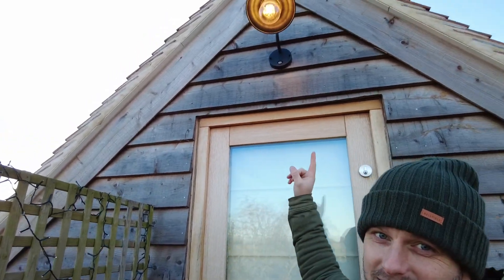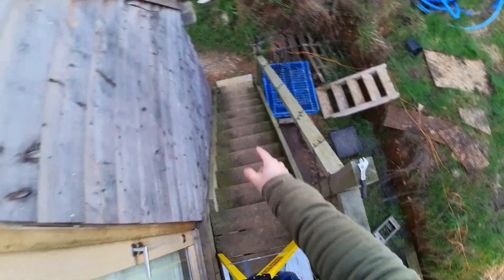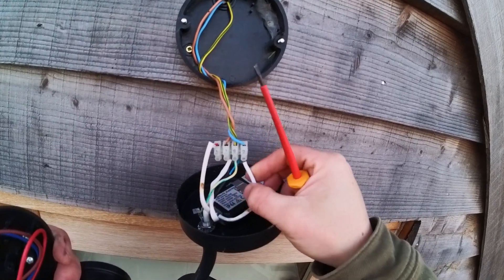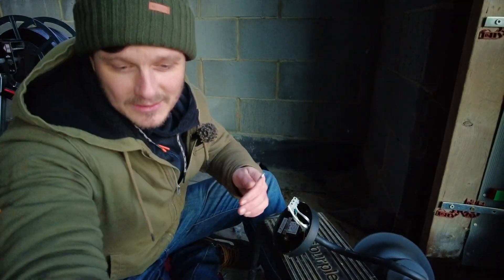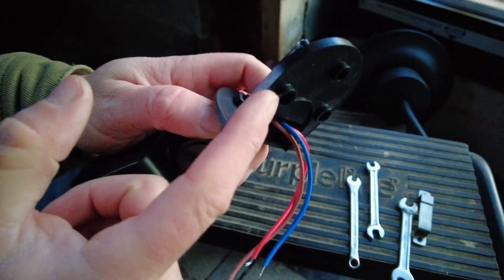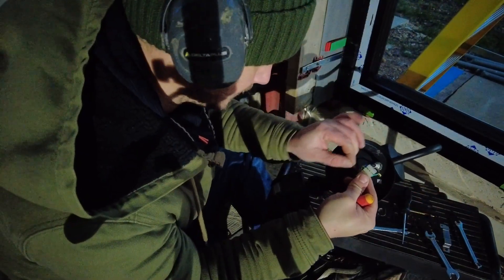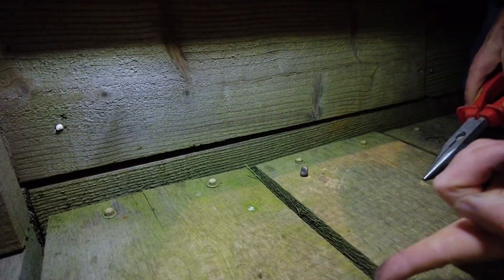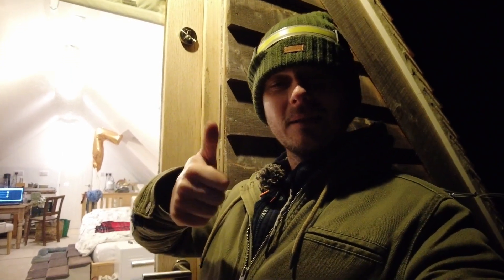How I Fixed My Outdoor Light - PIR Sensor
Illuminate your surroundings with my latest DIY success! 🌟 In this video, I tackle the challenge of transforming an outdoor light by upgrading its PIR motion sensor. Learn step-by-step how I optimized the directional capabilities, ensuring it faced precisely where needed. Unleash the brilliance of motion-activated lights with this simple yet effective hack. Whether you're a seasoned DIY enthusiast or a beginner, this guide promises inspiration and practical insights. Watch, learn, and brighten up your space with my "PIR Motion Sensor Light Fix"! 💡🔧